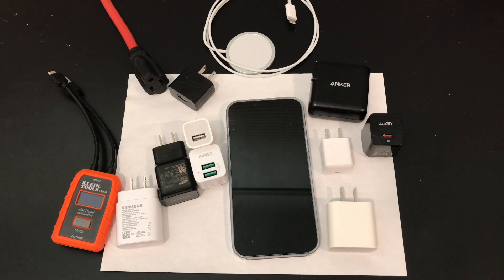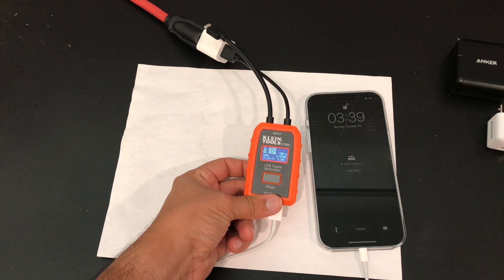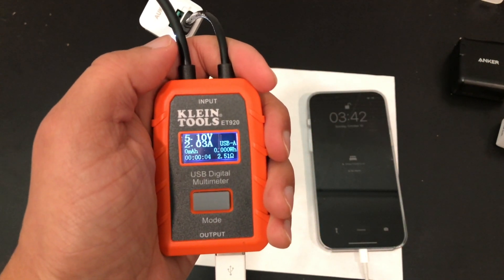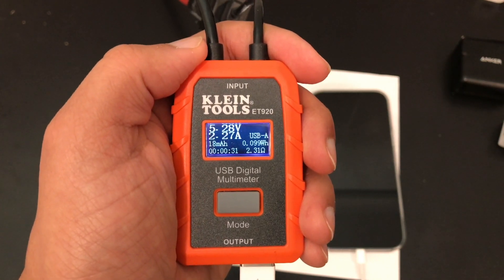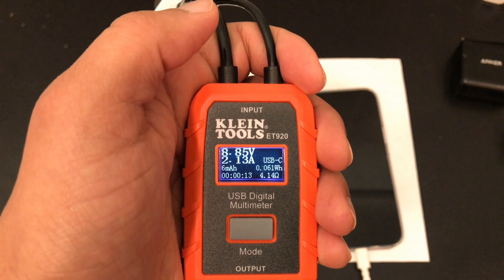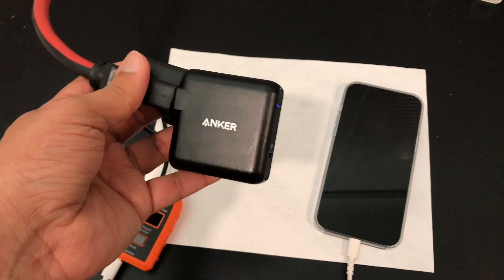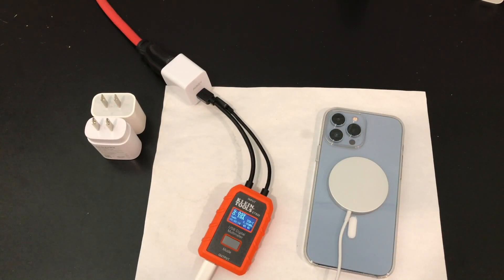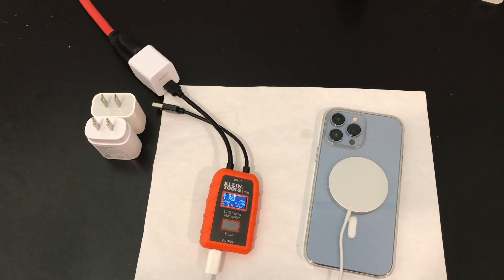iPhone 13 Pro Max Charger Testing - USB A and USB Type C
Chargers tested:
Apple 5W
Milwaukee 12W USB
Aukey  USB 12W
Apple 20W
Anker 20W PD Nano II
Auk 20W PD
Samsung Galaxy Charger (27W) PD
Aukey 30W PD
Anker 60W PD